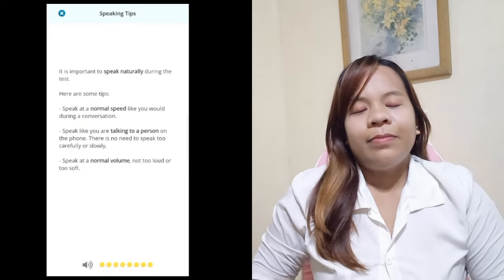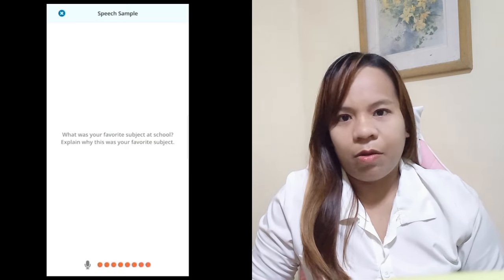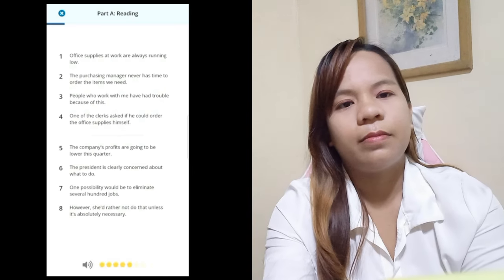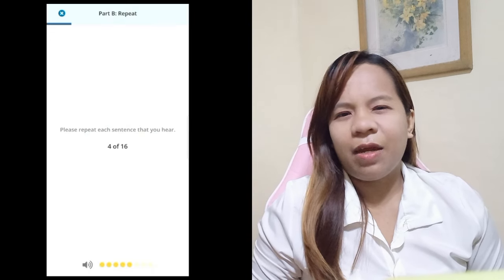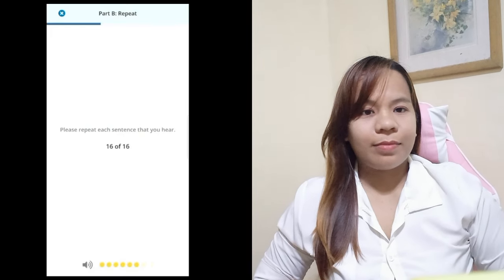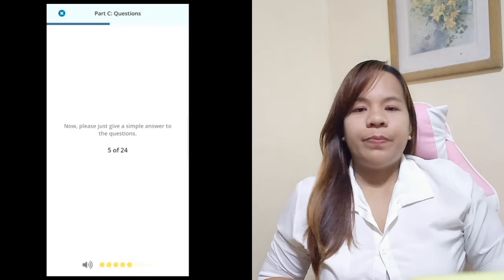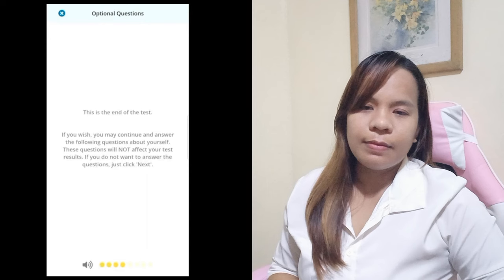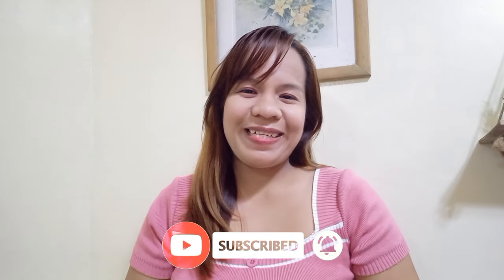VERSANT Tips: How to Pass the Versant Test (Complete Guide)